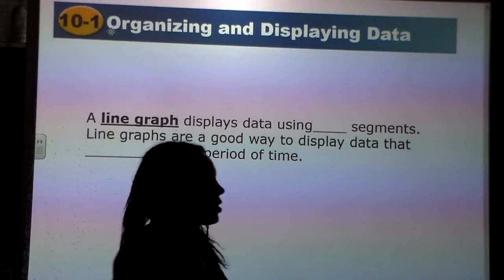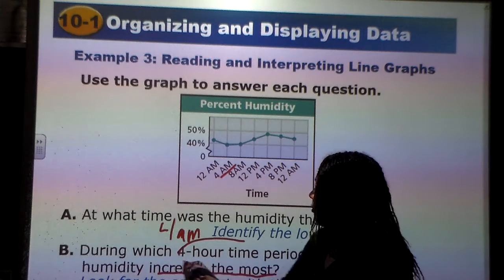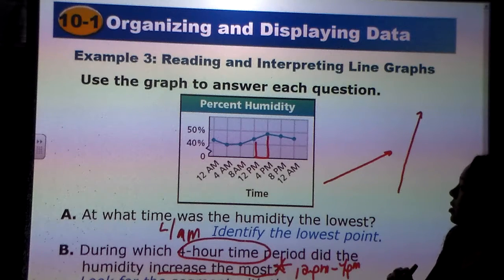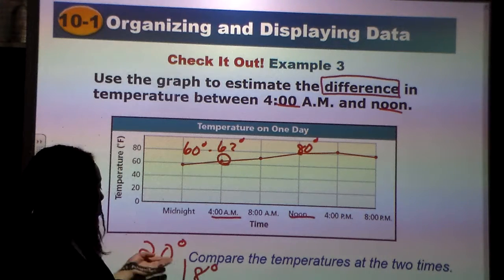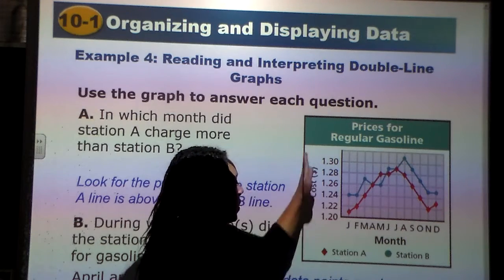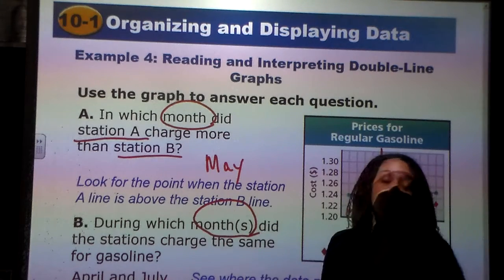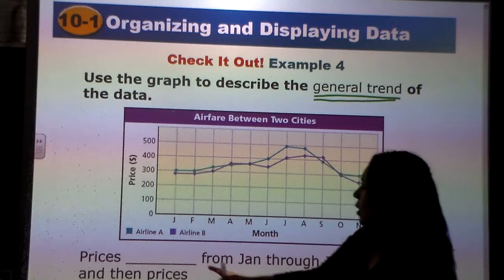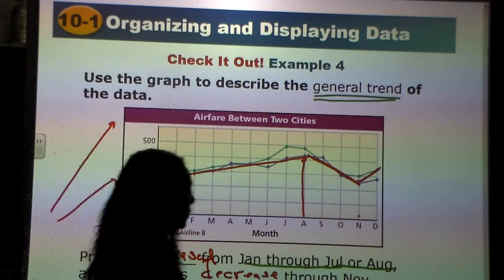Ch10 PROJECT NOTES-Line Graph Overview